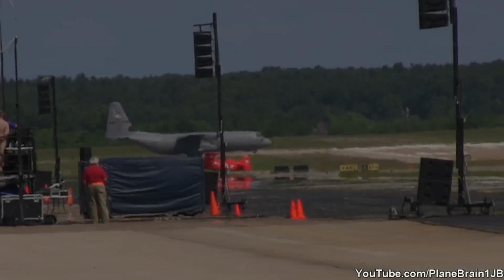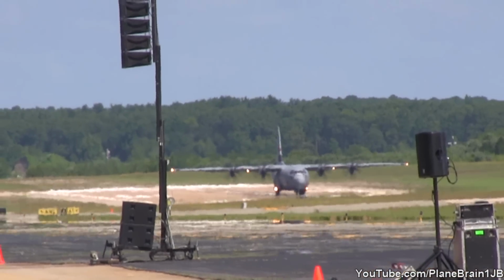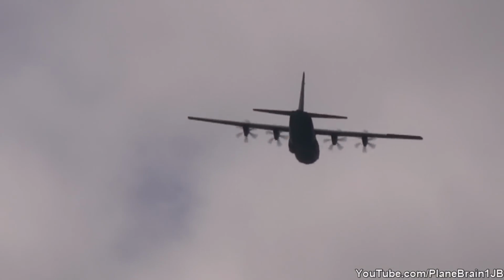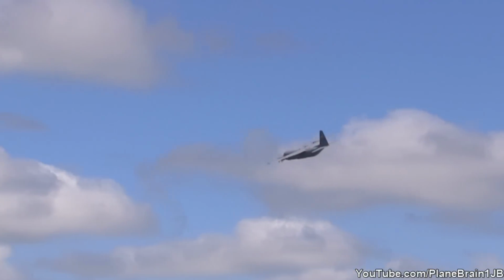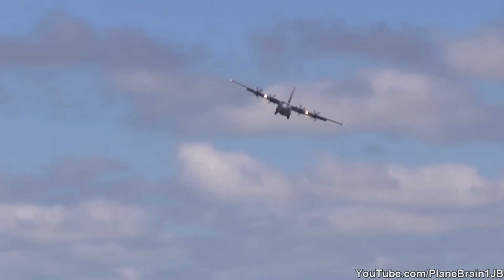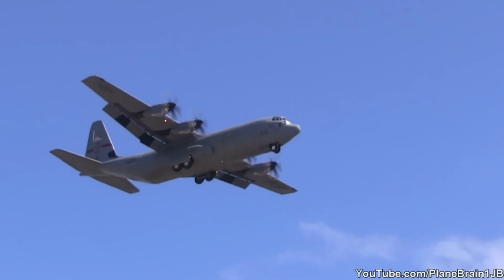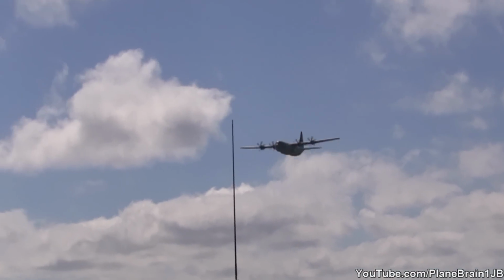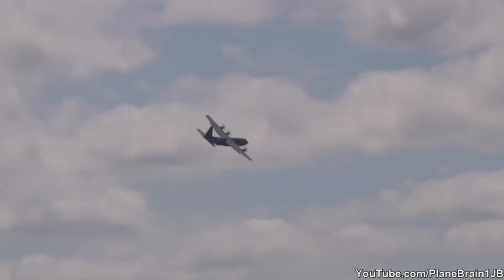2012 R.I. Airshow at Quonset - C-130J Super Hercules demo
Flight demonstration of the R.I. ANG C-130J Super Hercules courtesy of the 143rd Airlift Wing at the 2012 Rhode Island National Guard Open House & Air Show.

Location:     Quonset Airport (Quonset Air National Guard Base)
City/Town:   North Kingstown, R.I.
Date:           Sunday June 17th, 2012